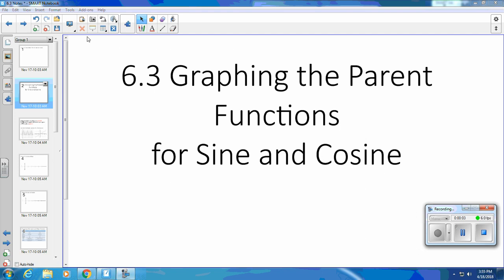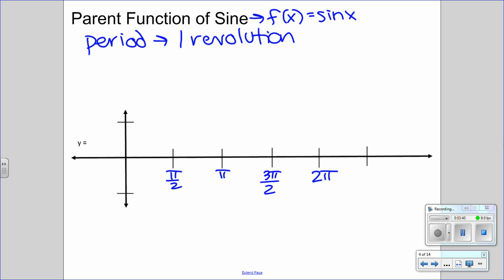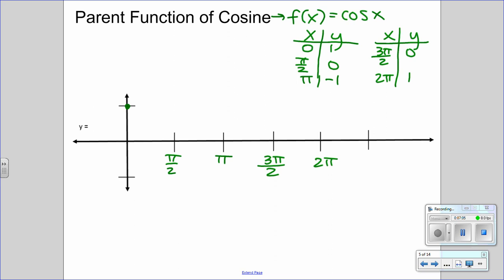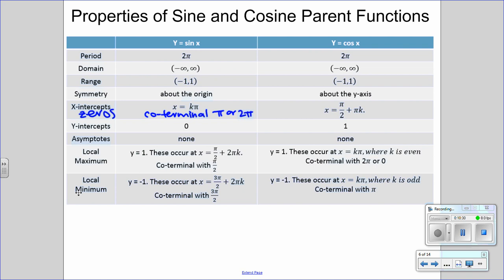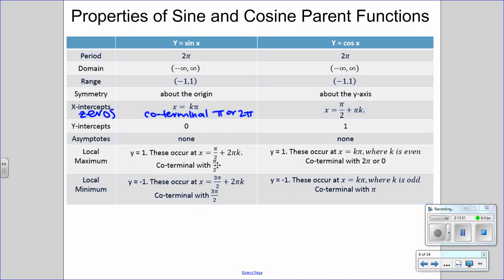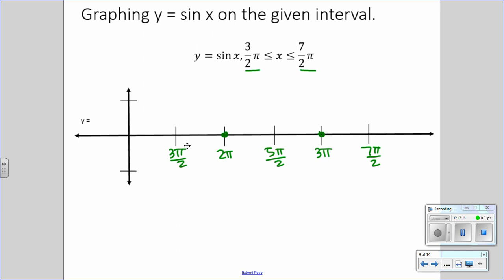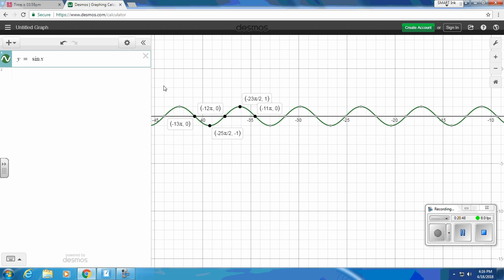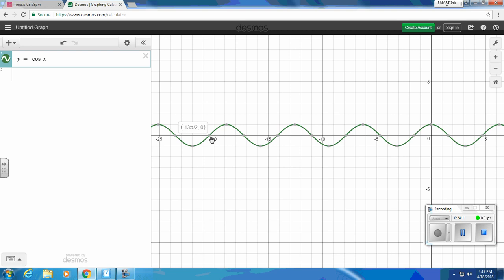Trig - 6.3 - Parent Functions of Sine and Cosine